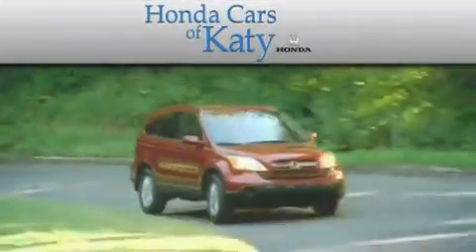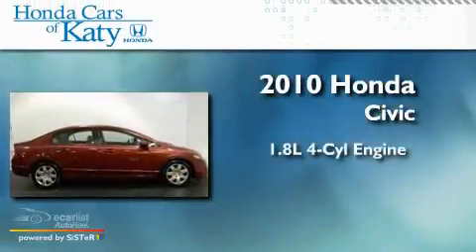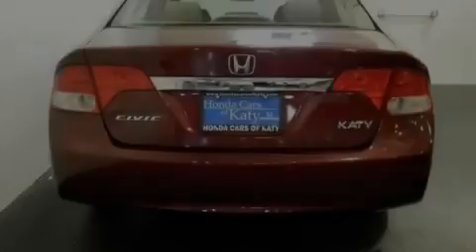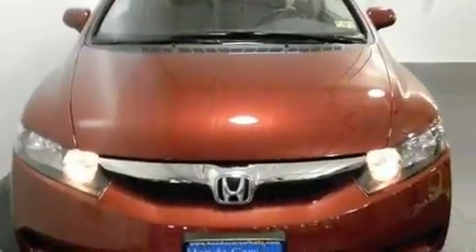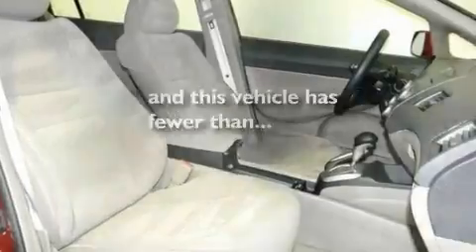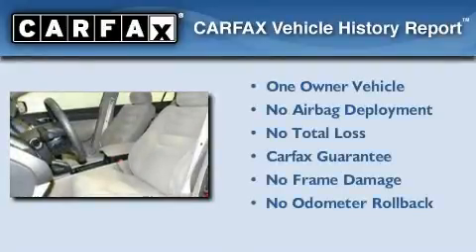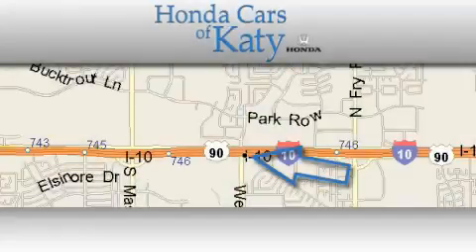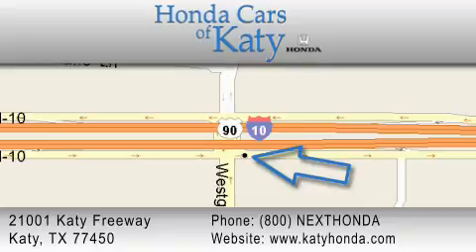2010 Honda Civic Sdn Katy TX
Year: 2010
 Make: Honda
 Model: Civic Sdn
 Engine: 1.8L SOHC MPFI 16-valve i-VTEC I4 engine
 Trans.: Automatic
 Exterior: Red
 Miles: 1,443
 Interior: Other

 2010 Honda Civic Sdn Katy TX